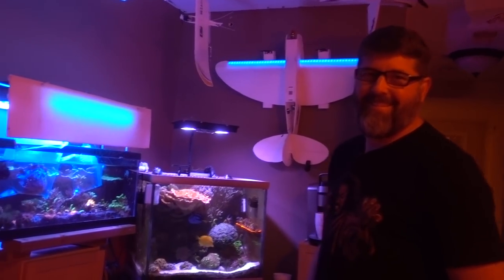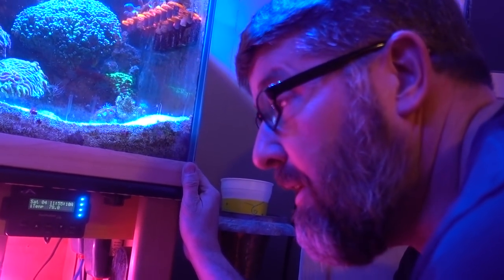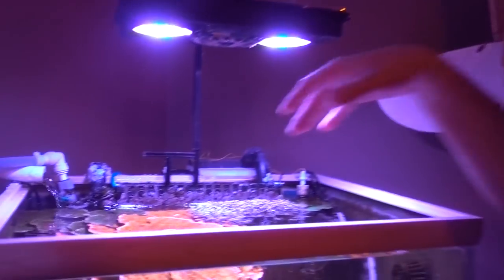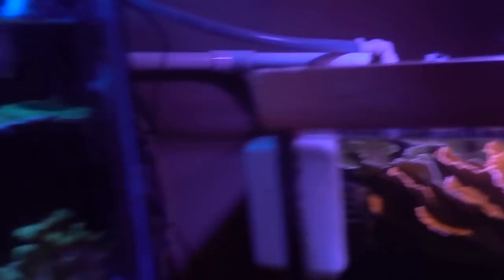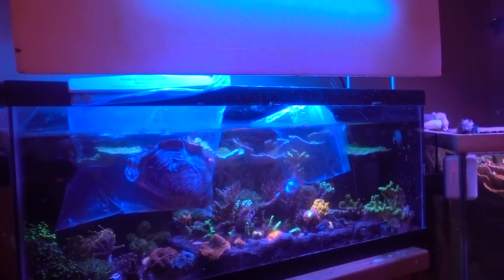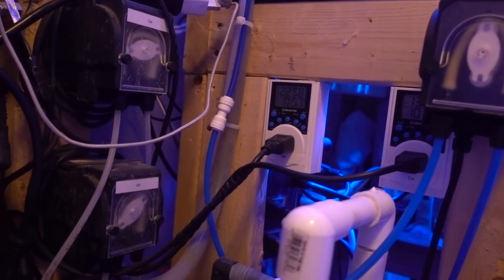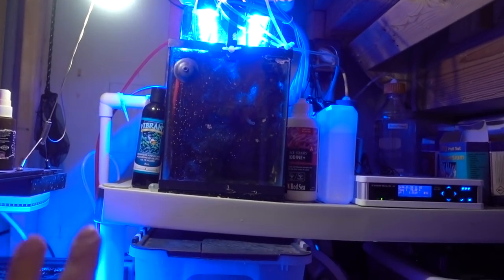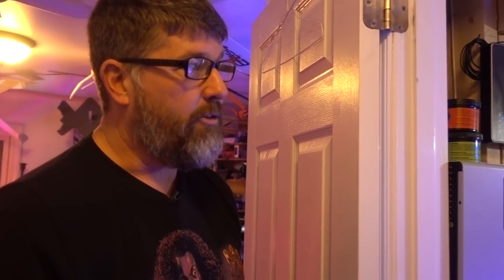Solar Powered Reef Tank + Auto Water Change?! (Reef Sensei - 1/12/2019)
Surely by now you guys have heard of me pinging my Reef Sensei @telegraham for help many, many times! This video is a long time coming and here is finally an overview of his systems, the projects he worked on as well as exciting things to come! and Instagram @telegraham!